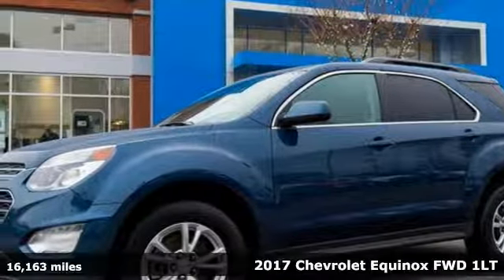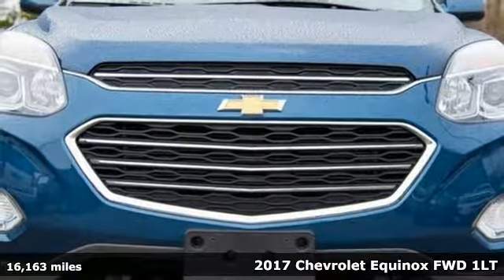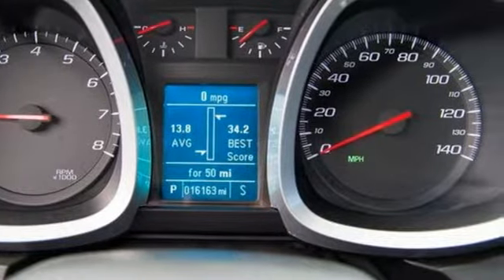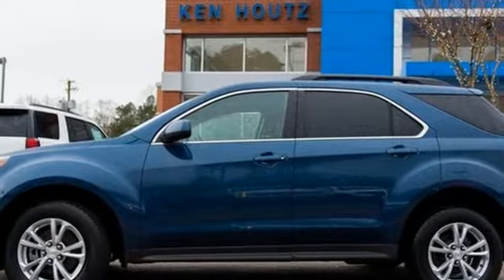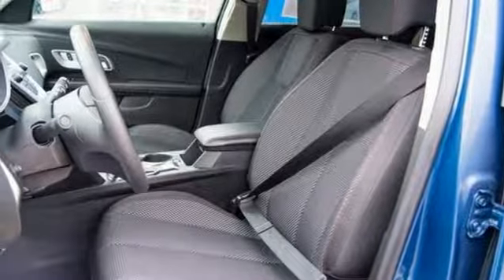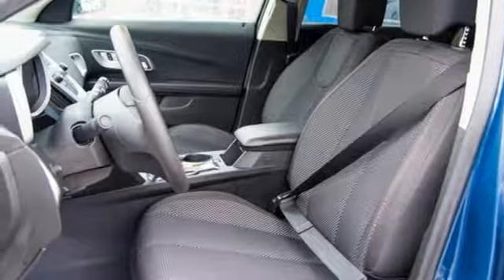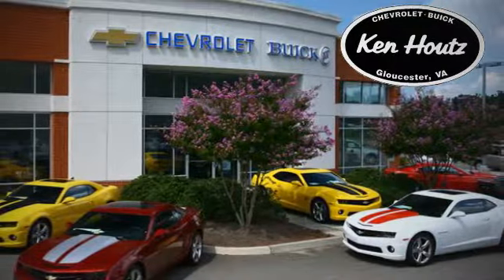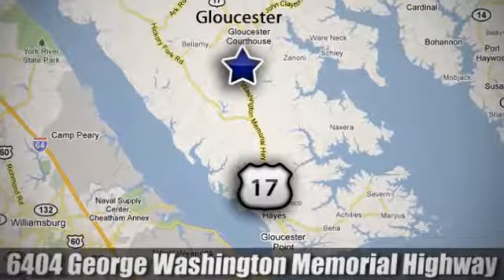Used 2017 Chevrolet Equinox Gloucester VA Williamsburg, VA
Year: 2017
Make: Chevrolet
Model: Equinox
Trim: LT
Engine: 2.4L 4-Cylinder SIDI DOHC VVT
Transmission: 6-Speed Automatic with Overdrive
Color: Blue
Interior: jet black
Mileage: 16163
Stock #: P3601
VIN: 2GNALCEK2H6168255
Recent Arrival! Clean CARFAX. Odometer is 14014 miles below market average! 21/31 City/Highway MPGbrbrPriced below KBB Fair Purchase Price!brAwards:br * 2017 KBB.com 10 Most Awarded BrandsbrReviews:brbr * Backseat has plenty of space and slides/reclines for added comfort; optional V6 engine provides quick acceleration; interior stays quiet at speed; rides smoothly on rough roads. Source: EdmundsbrbrKen Houtz Chevrolet - Delivering Sales and Service Excellence Since 1982.Located in the heart of Gloucester County, and neighbors to Mathews, Middlesex, Kilmarnock, Warsaw, Midlothian, York County, Lancaster, Northumberland, Williamsburg, James City county, Charles City County, Essex, & New Kent County.

Address:
6404 Washington Memorial Hwy